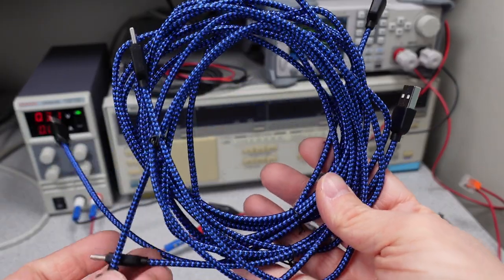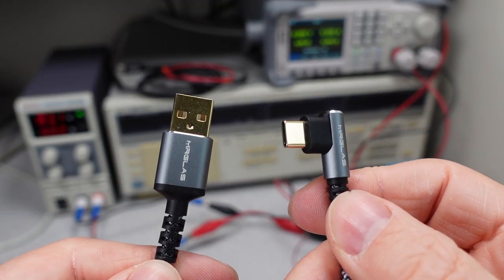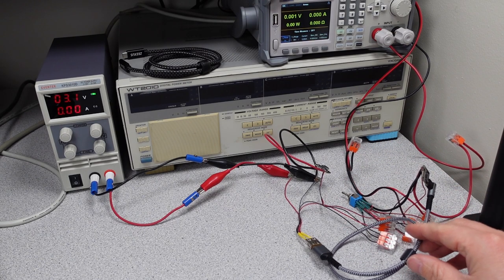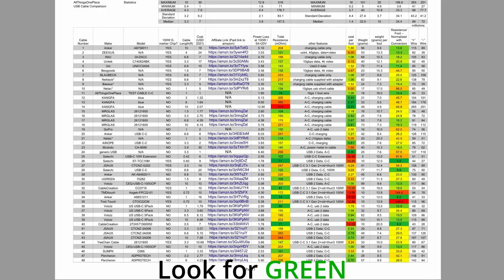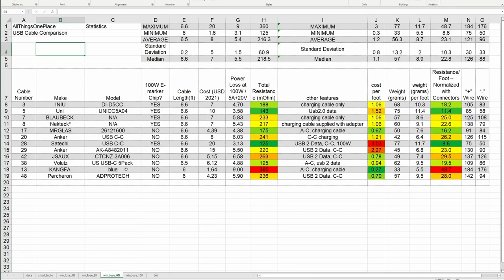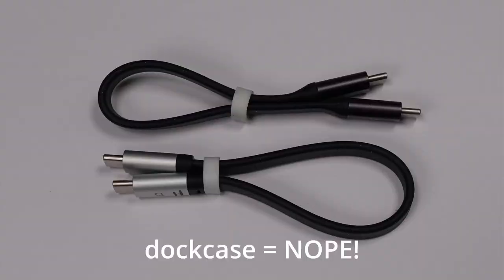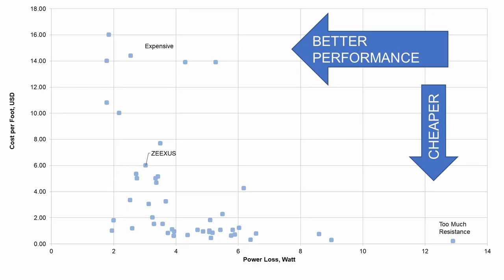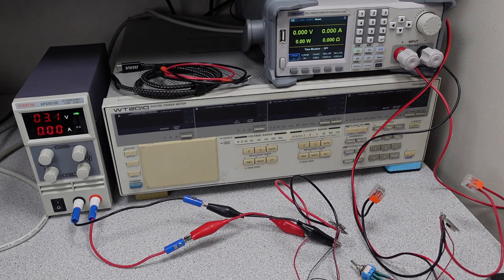Comparing way too many usb cables with too much data. 😀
Charging with USB C, does the cable matter? PART 2

In this video I am looking at 48 USB cables for charging capabilities, mostly type c cable type.  The 48 cables are compared for resistance across the cable with an accurate measurement setup.  Most of the work is being done by my Silent load tester.  Link to some cables featured below.  The rest are on the webpage.

Help the channel out paid links:
10 Foot
USB A – C: Volutz
USB C – C: Anker

6 Foot
USB C – C: Uni
USB C – C: Satechi

3 Foot
USB C – C: Zeexus
USB C – C: unitek

1 Foot
USB C – C: Cable Creations

Equipment:
Video Editing Software:  Davinci Resolve 17
Video Camera / Still Camera:  Sony ZV1
Lights:  Three VILTROX VL-200T
Microphone:  Blue Encore300, MOTU, and ONYX